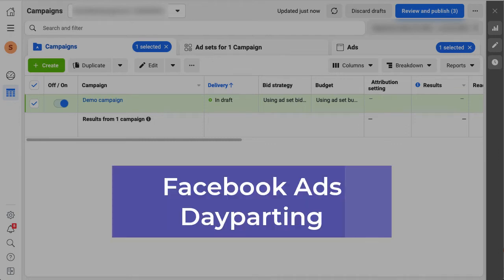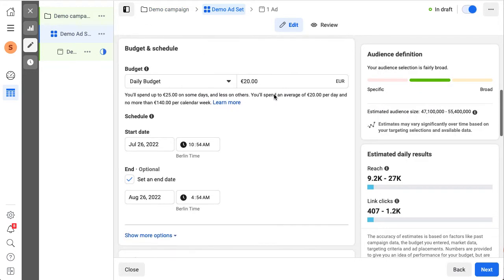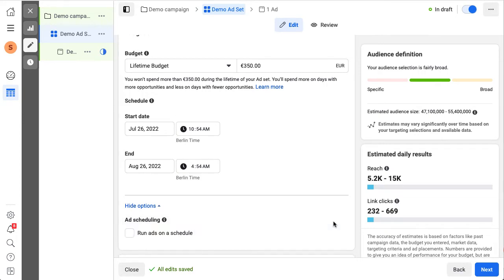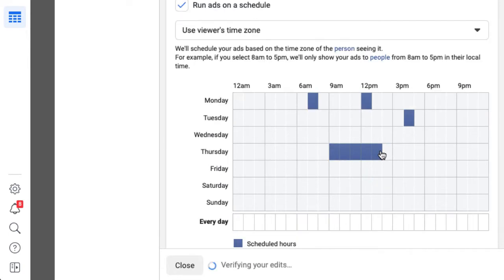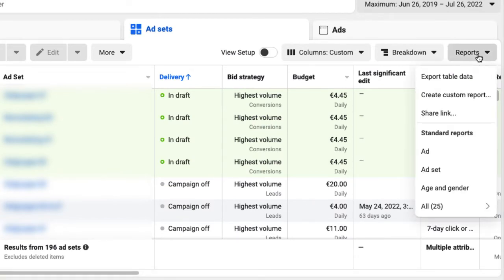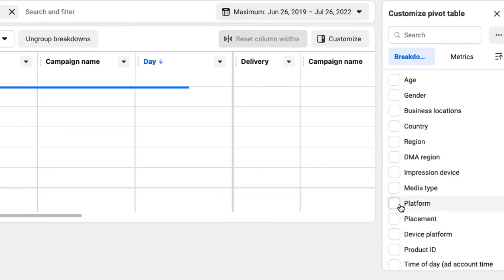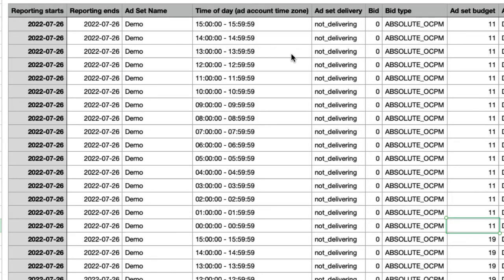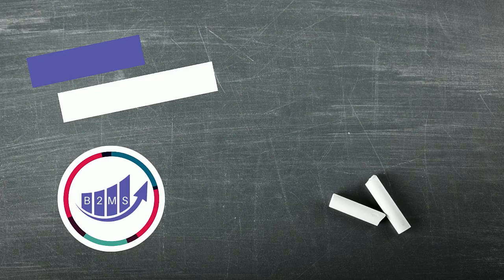Facebook Ads Dayparting to BOOST performance | How-to ad schedule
How to set up Facebook ads dayparting. Create an ad schedule that boosts your campaign performance.

00:00 - Set up Facebook ads dayparting
00:52 - Reporting on Facebook ad schedules